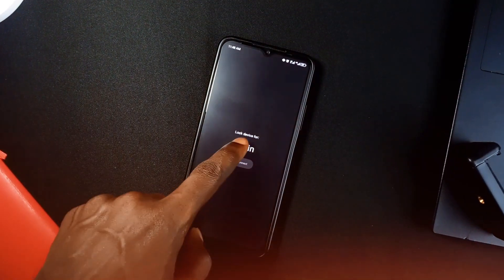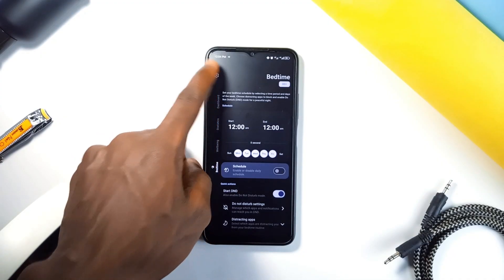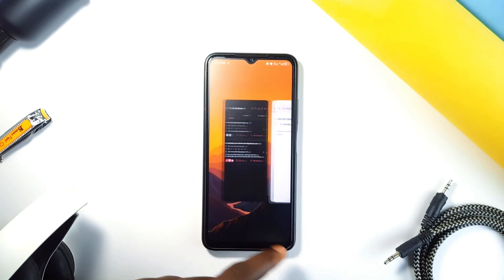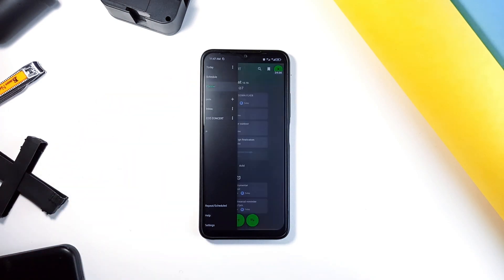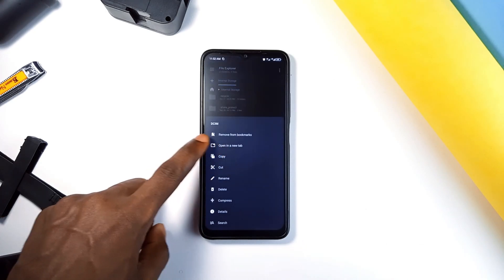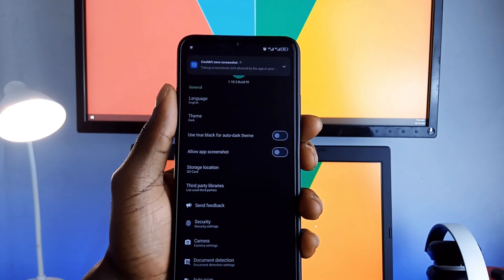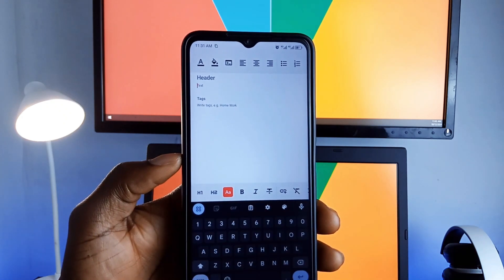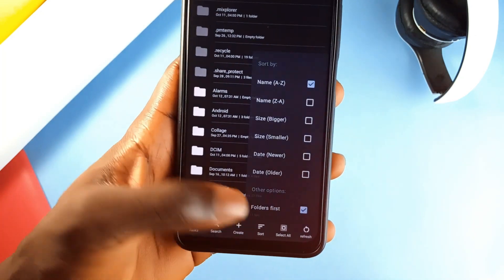Try These FREE Open Source Android Apps - Must-Have FOSS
In this video, you'll find out some free open source apps that will be the perfect apps for essential needs on your Android smartphone.

🔵 APPS MENTIONED

🔴 TIMESTAMPS

00:00 - Disconnect
00:50 - Mindful
01:52 - Wassword
02:34 - SimpleLogin
03:21 - Mute Reminder
03:49 - Super Productivity
04:47 - MJ PDF
05:37 - File Explorer
06:20 - OSS Document Scanner
07:21 - Fossify Messages
08:14 - Shkiper
09:07 - Neo Launcher
09:46 - Outro